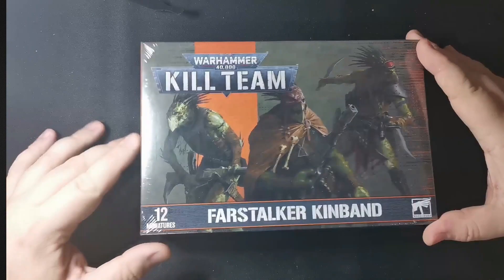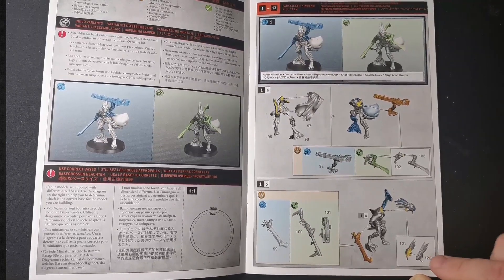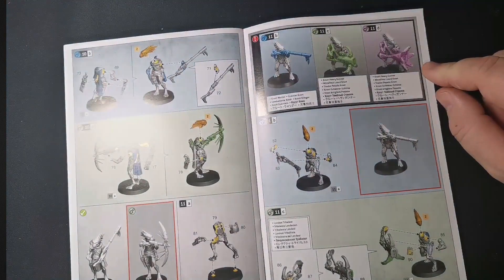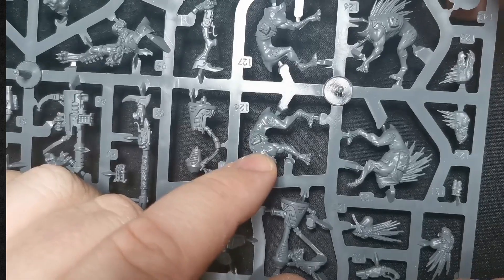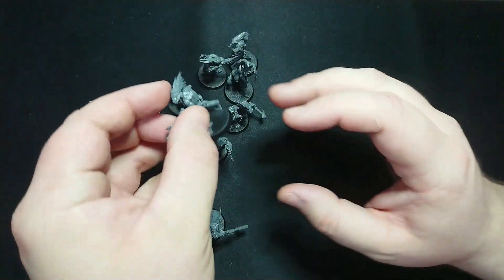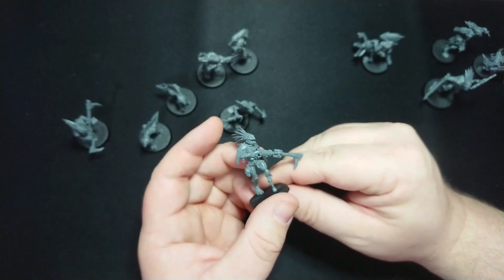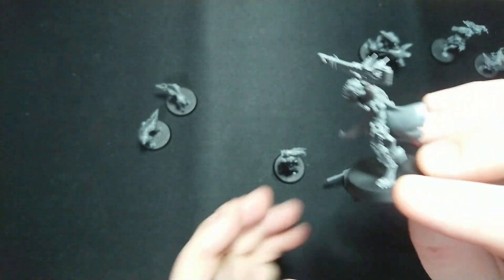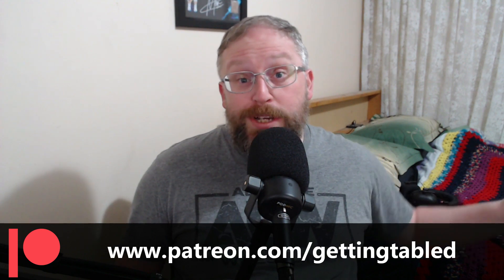Warhammer 40k Kill Team Farstalker Kinband | UNBOXING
It's been no secret that Jason "The Bruce" has been wanting a refreshed Kroot line for sometime, for years infact, enough that even after he stopped playing 40k it remained something he keenly watched and waited for. With Into the Dark he finally got the first look online at something he's wanted for some time but was it worth the wait?

Music created by Eric Matyas of Soundimage.org